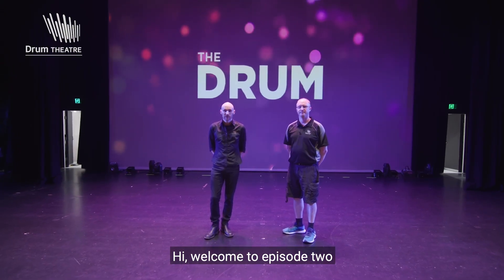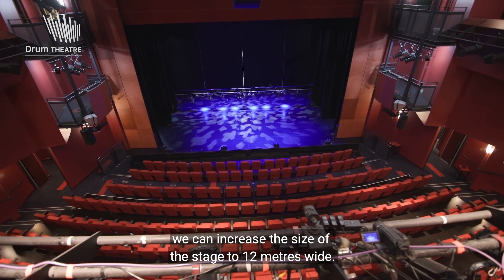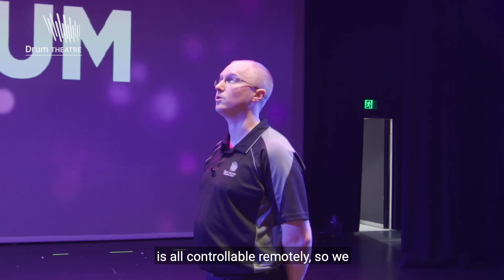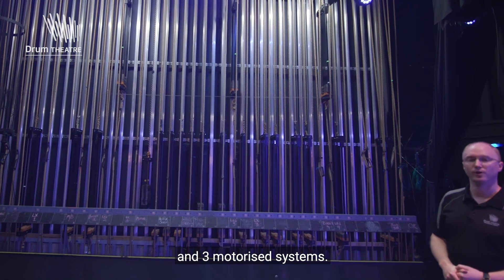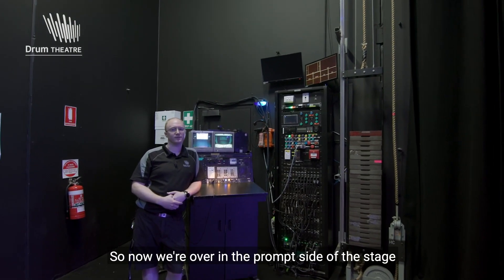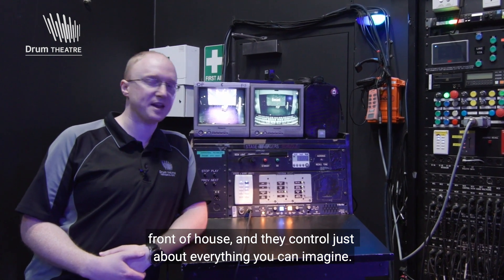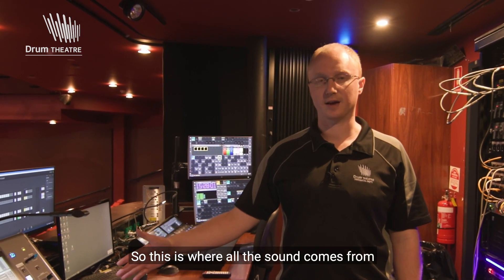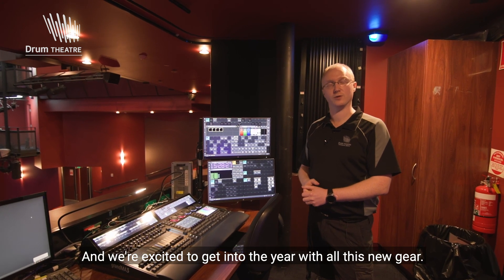Drum Behind The Curtain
Welcome back to the Drum Theatre virtual tour. Join Phillip Dowling, our Senior Technical Operations Officer, as he shares the technical setup in the Drum Theatre.